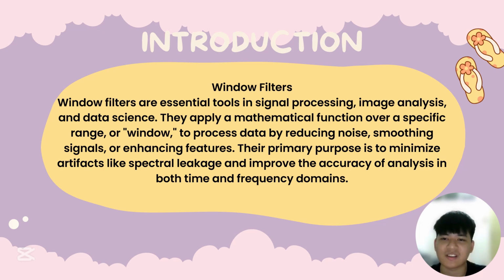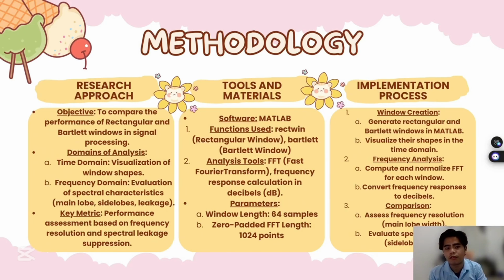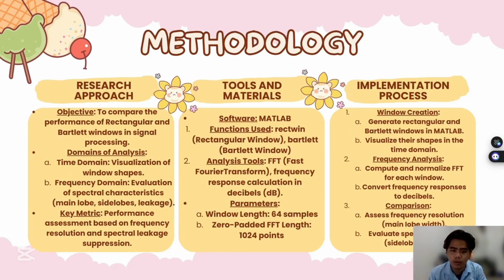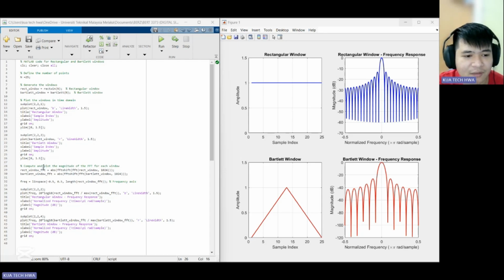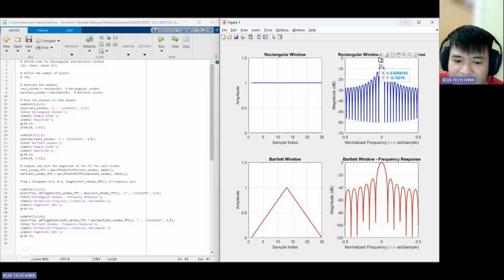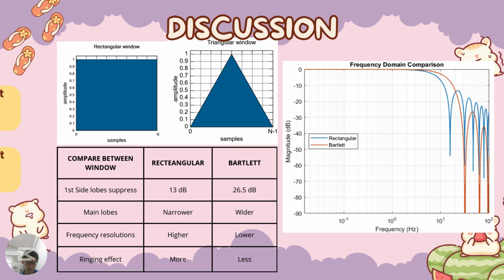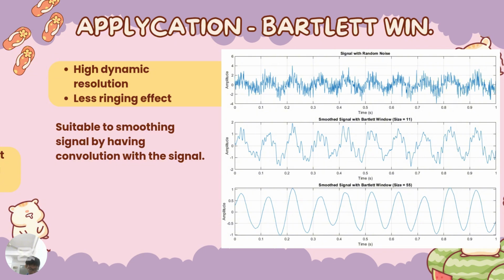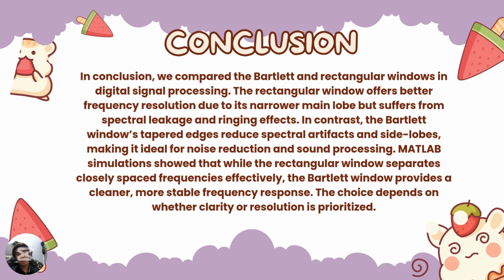Presentation by Group 10 (rectangular window & bartlett window)